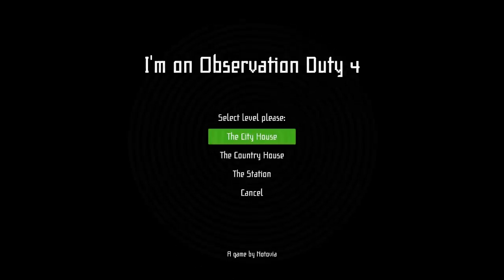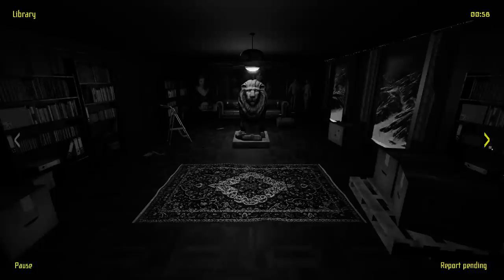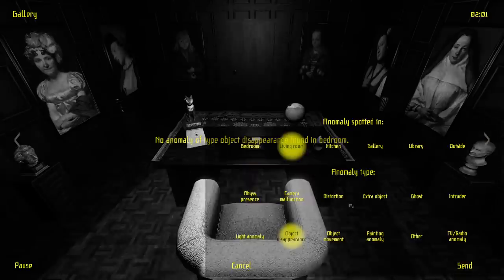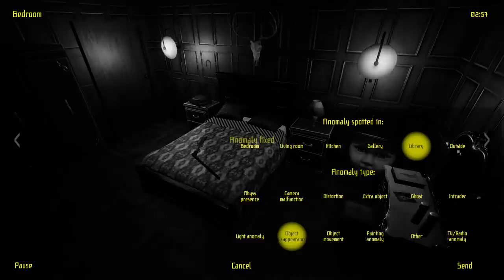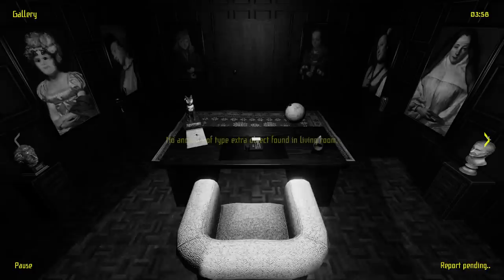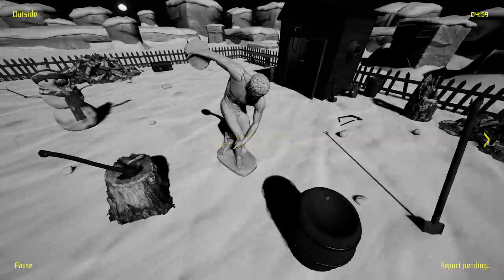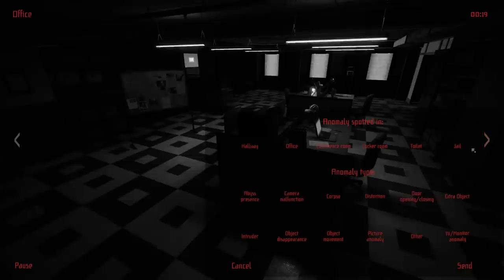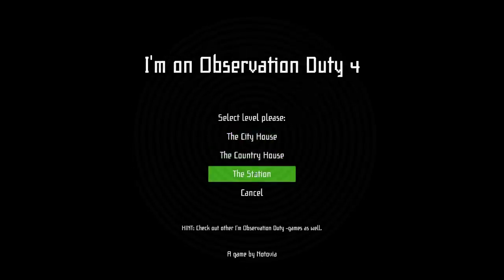THE SCARIEST ANOMALY YET. - Im on Observation Duty 4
Im on Observation Duty 4 a horror game where ANOMALY have broken into your house and you have to find them before its too late..

THE SCARIEST ANOMALY YET RAN AFTER ME. - Im on Observation Duty 4 ending indie horror game